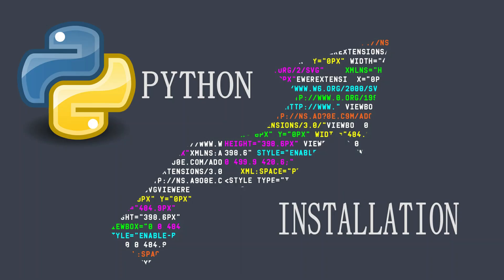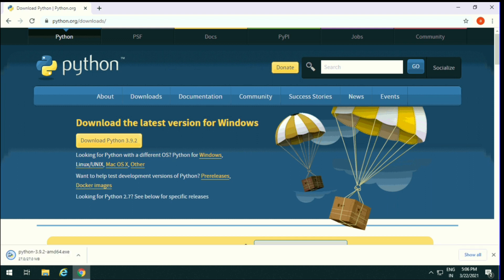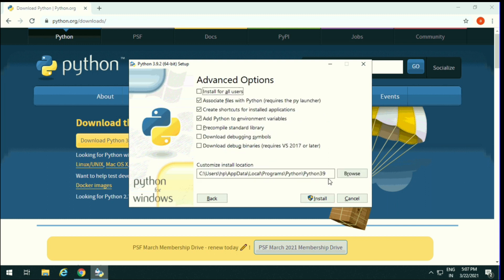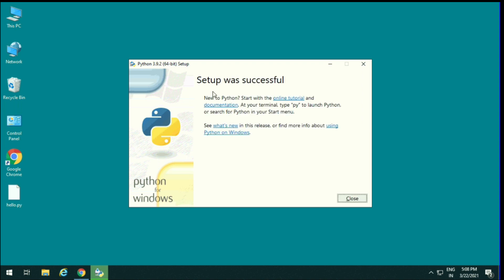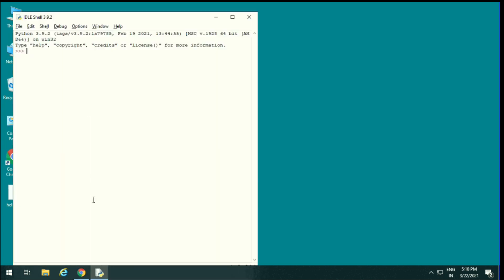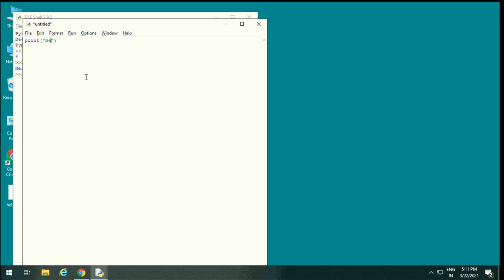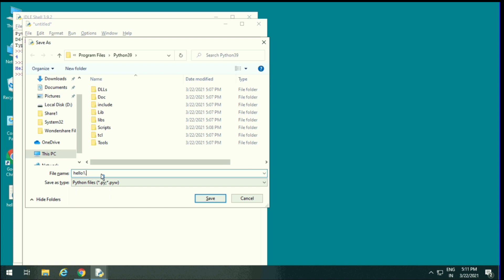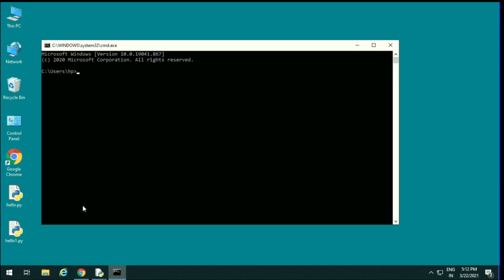How to install Python 3.9.2 on Windows 10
Hello Friends, In this video, we will learn how to download and install Python 3.9.2 on Windows 10. We will verify the installation. With that, we will also run a sample Python code. We will also know different mode of programming.